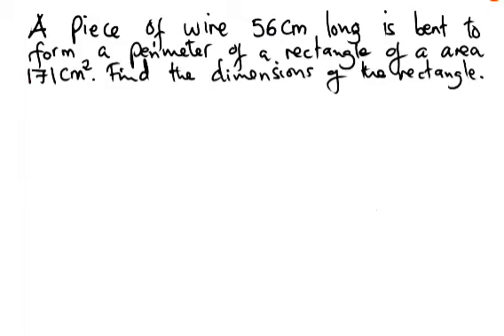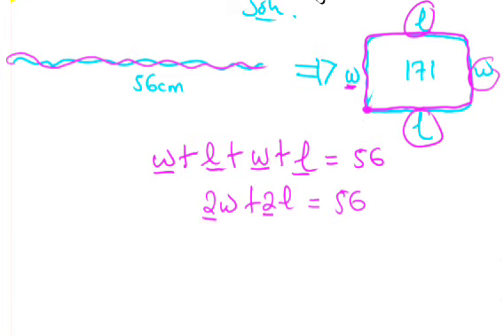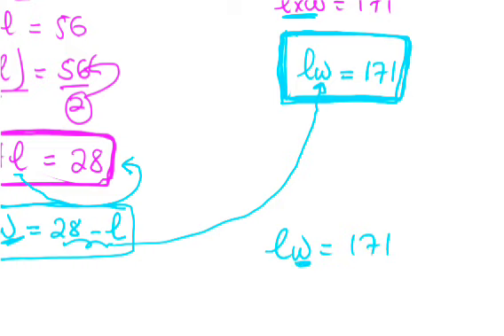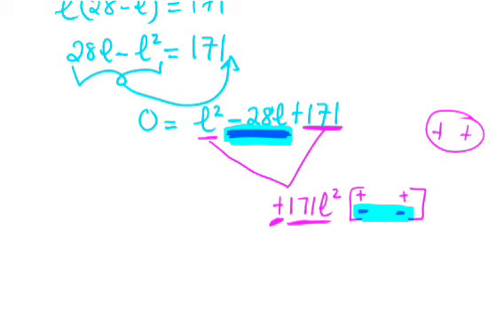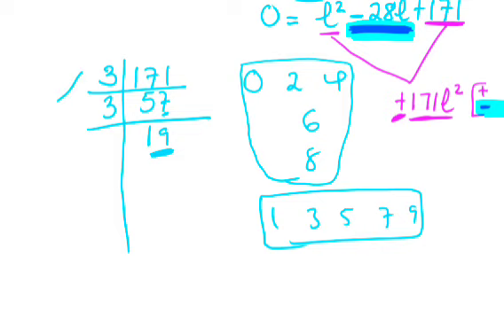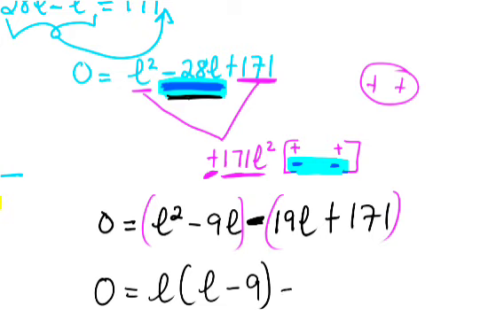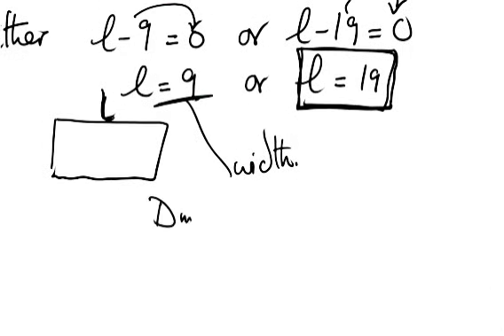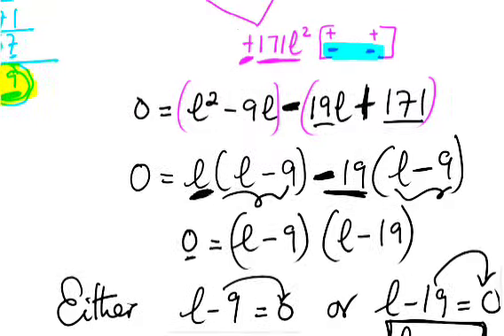Form 3 Maths - Formulating & Solving a quadratic equation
In this video am formulating a quadratic equation and solving it